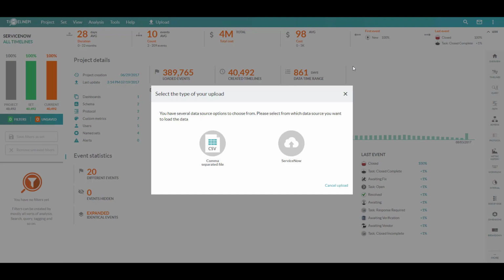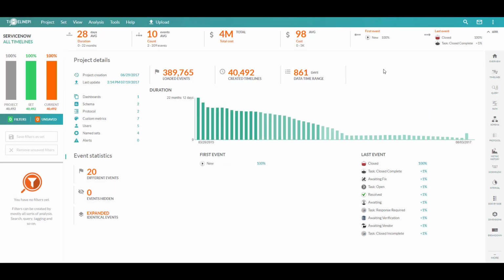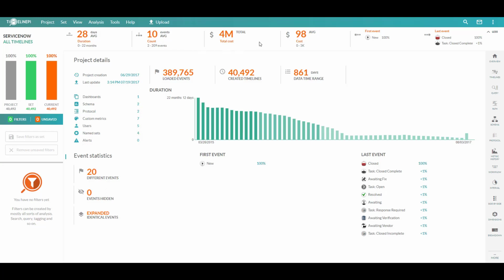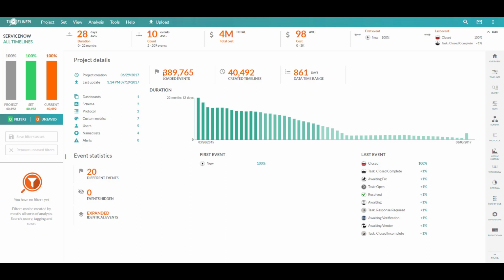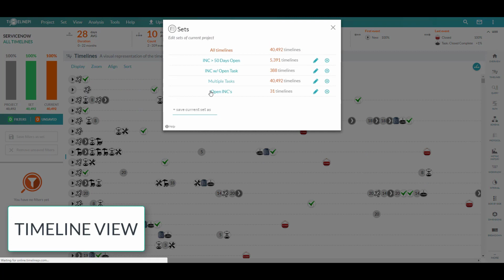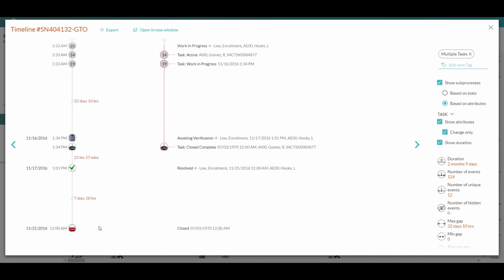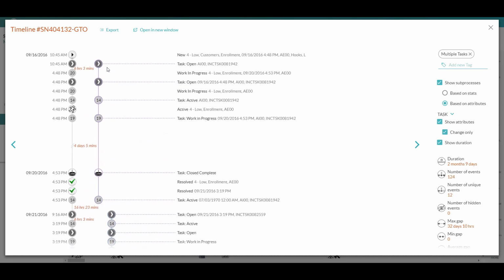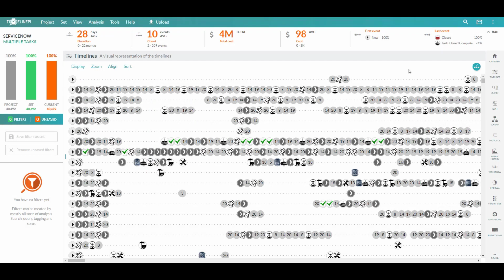TimelinePI Incident Detail for ServiceNow®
Learn how TimelinePI is able to analyze ServiceNow® incidents end-to-end through a cloud based connector.